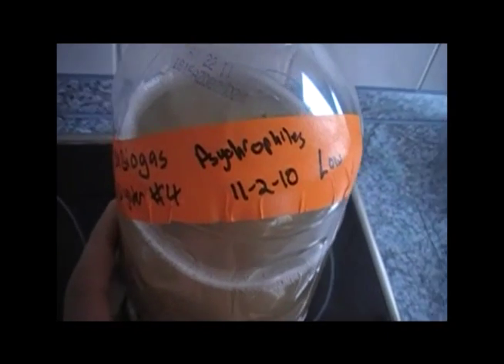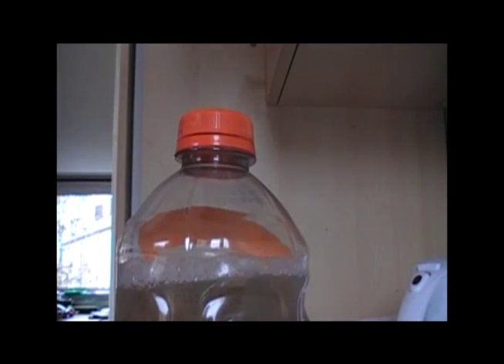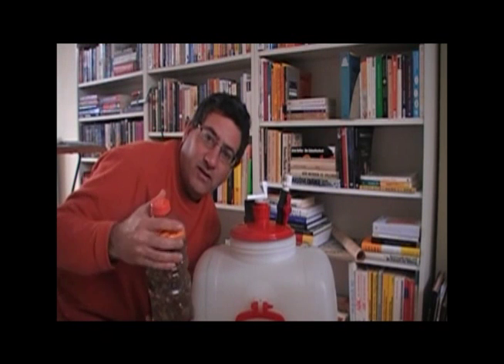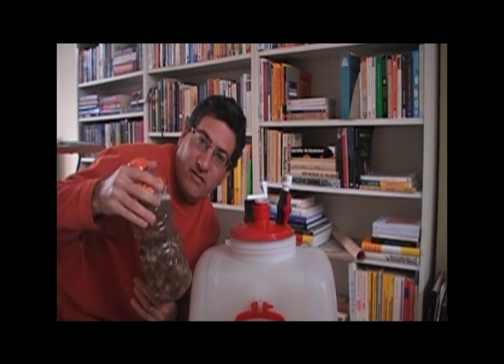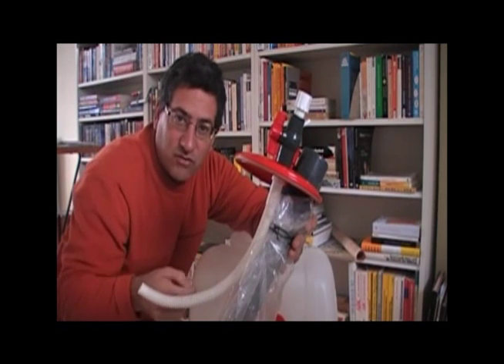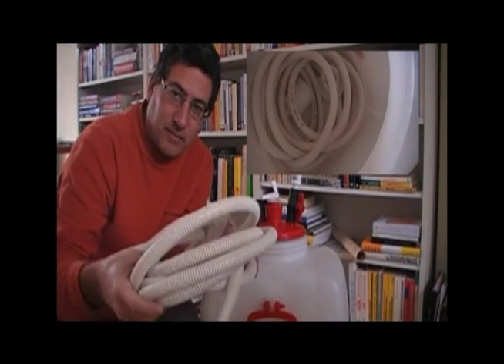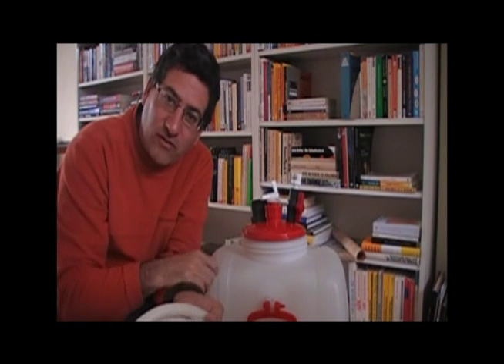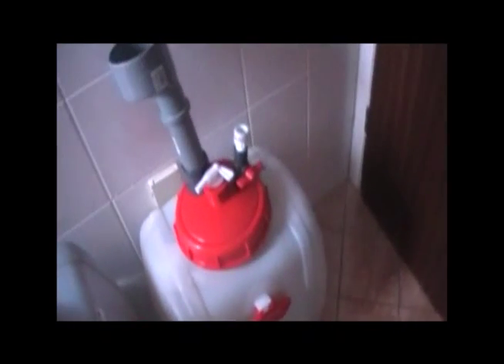Building a home for psychrophiles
On February 18 2011 a 1.5 liter soda bottle filled with woodchips and slurry from our psychhrophilic biodigester 4 at Cordova High School in Alaska arrived at our Solar Cities office in Essen Germany.  It had been shipped out on November 2, 2010 by Science Instructor Adam Low and hand carried by Dr. Katey Walter to colleagues at Friedrich Schiller University in Jena who had then kept it in a cool room for us and then shipped it by post.  The bacteria arrived in good health and we opened the bottle to find a good head of pressure and flammable methane.  We then poured all the liquid from the bottle into the new digestor (a 60 liter tank shown in this video), then sealed the digestor, then filled the bottle up again with cool water, poured that into the mouth of the digestor (into stomach 1) and then sealed the digestor. We then filled the bottle again and sealed it.  Hopefully the bacteria on the wood chips in the bottle will regenerate. We experiment here with a simpler small digestor design.  We added two small pieces of rock candy to the 1st stomach to give the bacteria something to eat and hopeful use to grow.